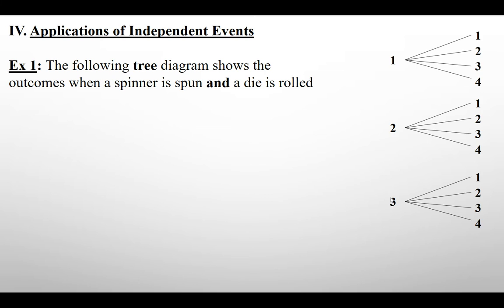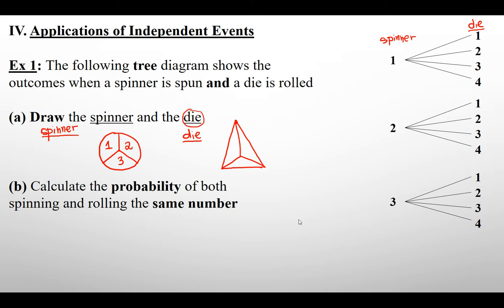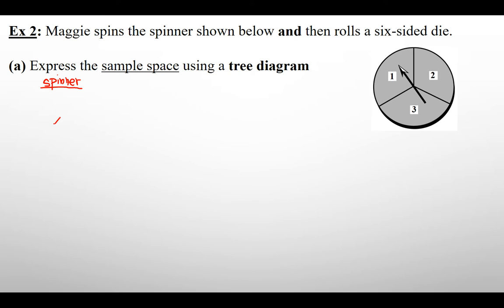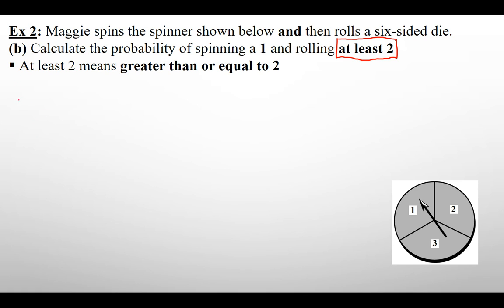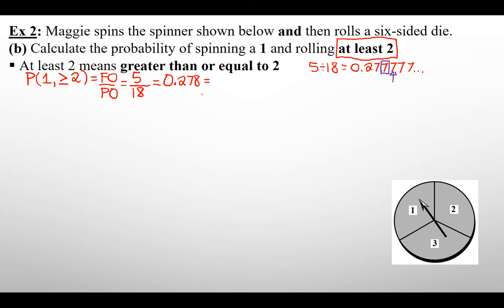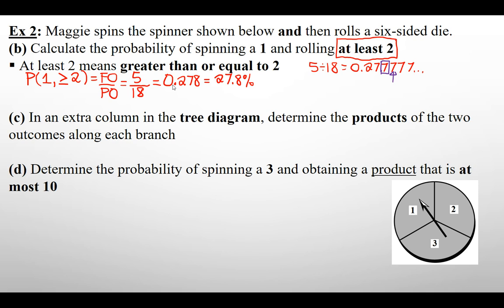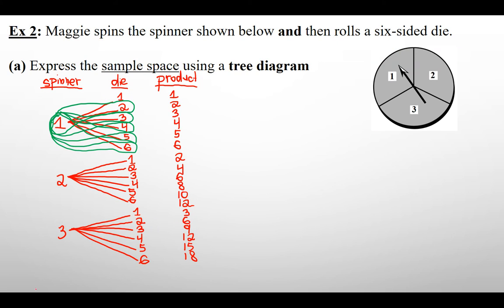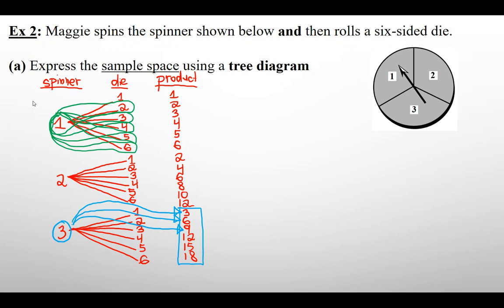G7 Probability Lecture #4